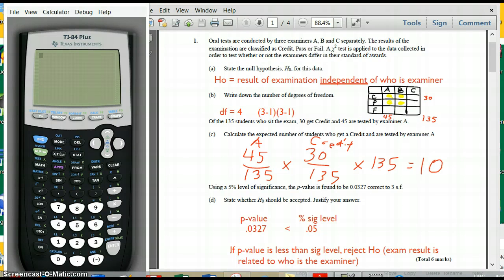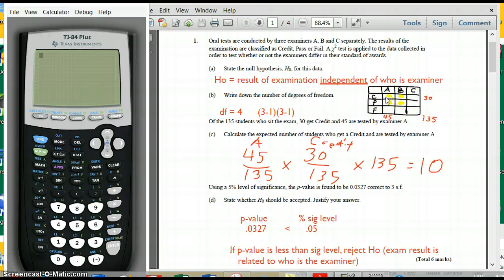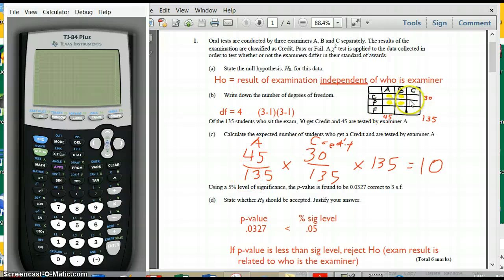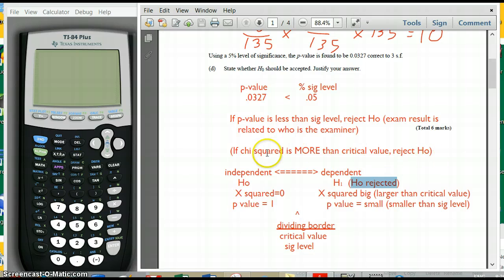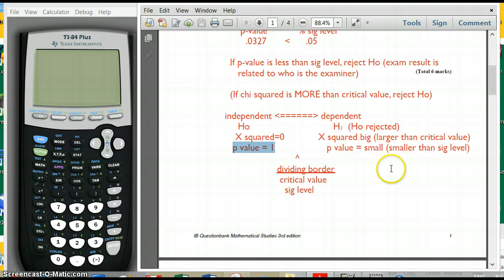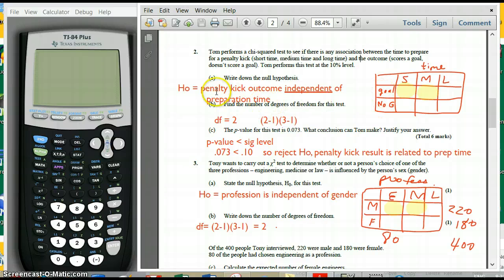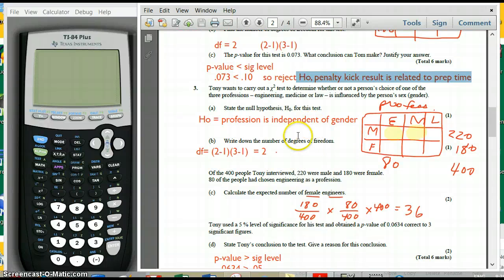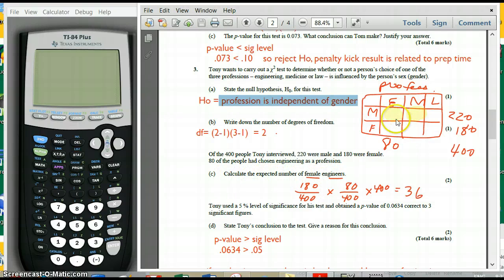chi squared review solution part1